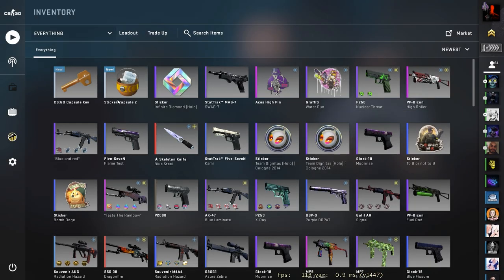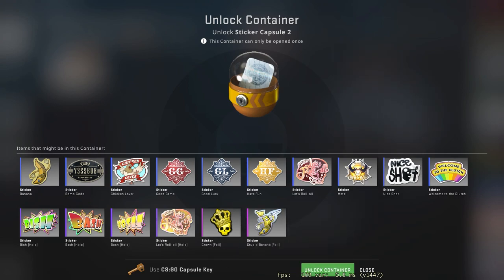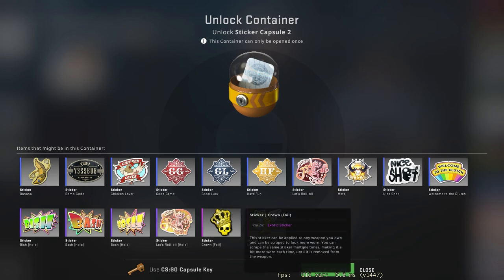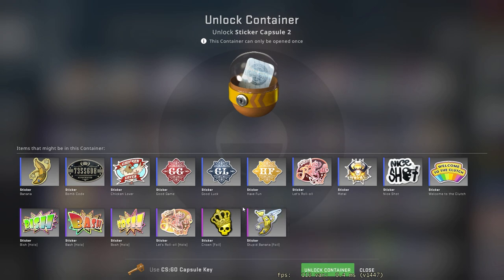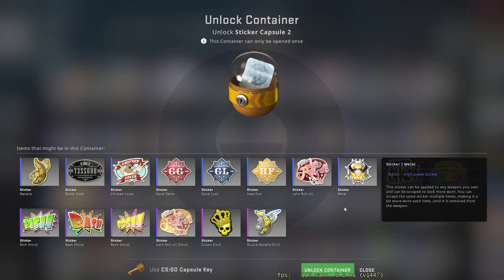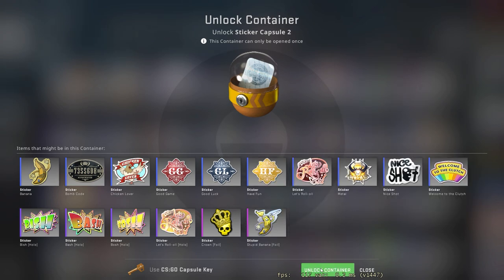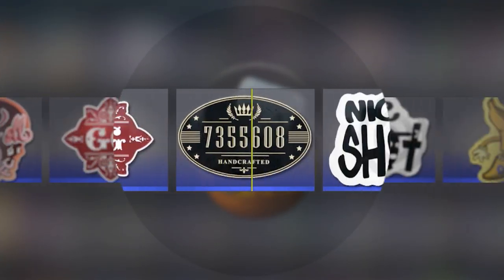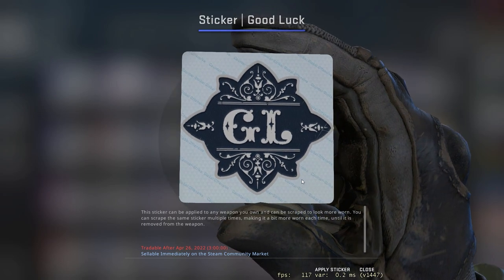this $20 capsule is a goldmine…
Comment what you want to see me open next...